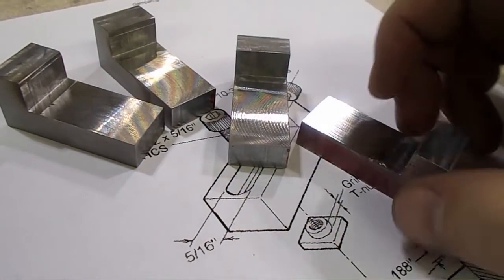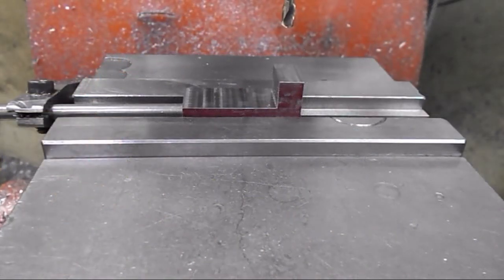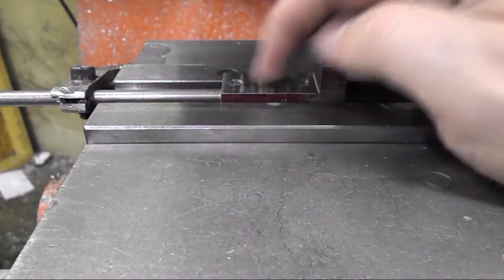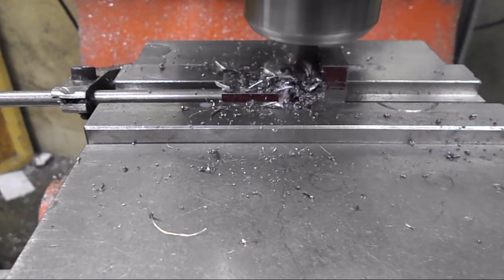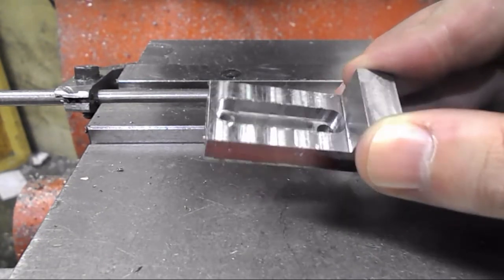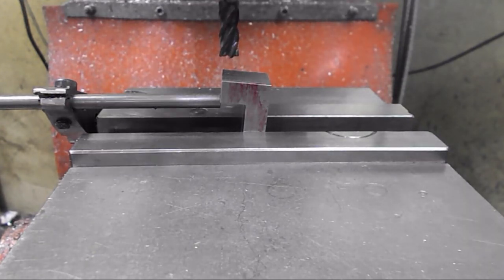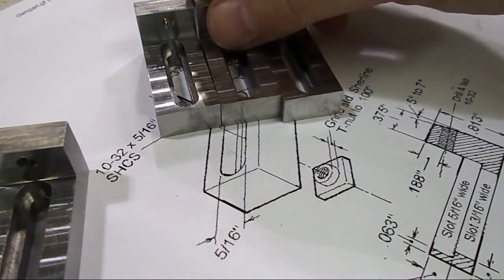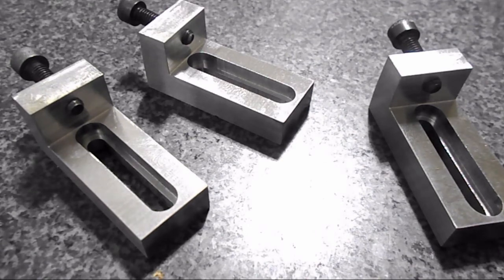Making Sherline Horizontal Clamps : A Side Project Part 2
Since the Sherline Mill is out of service, i had to finish these on the Sharp Mill.  The remaining steps of the process are shown in this video.

I did also end up using the surface grinder to make the top surface of the clamps parallel to each other.